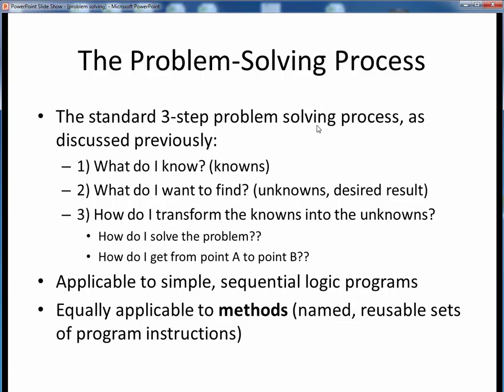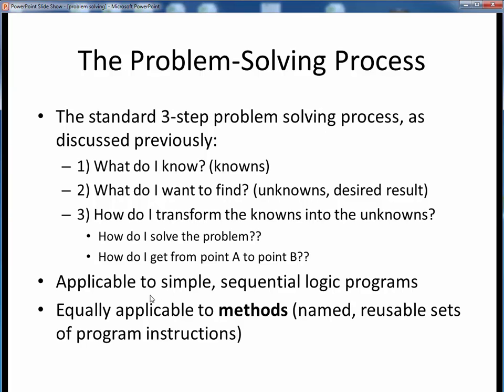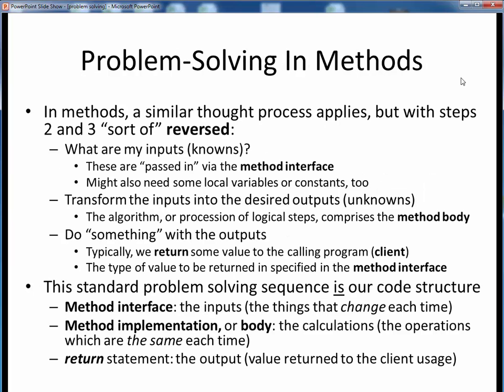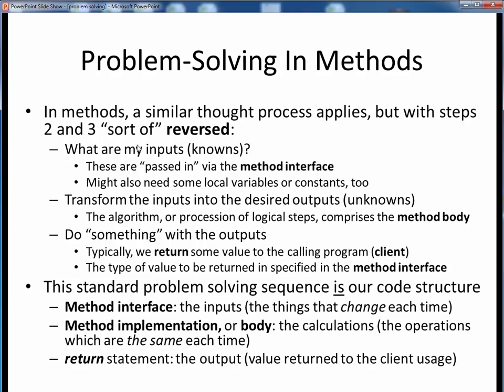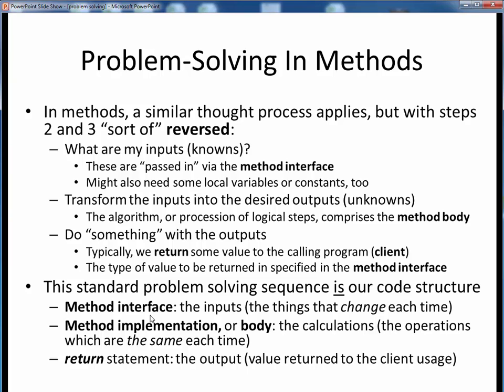problem solving 2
An overview of the basic 3-step problem solving thought process with examples, and how it relates the structure of methods.